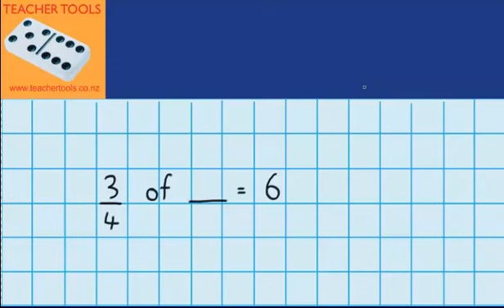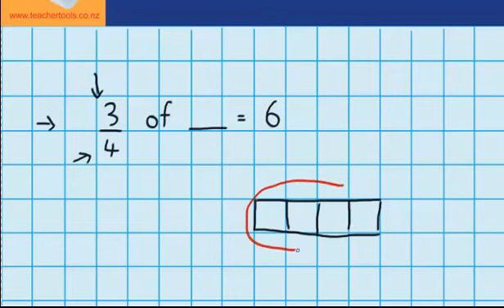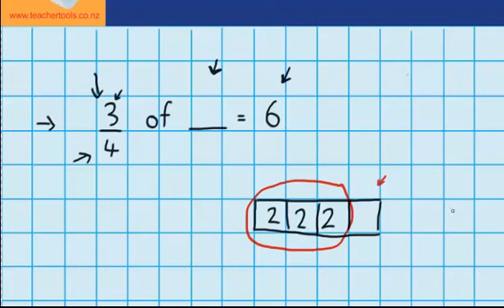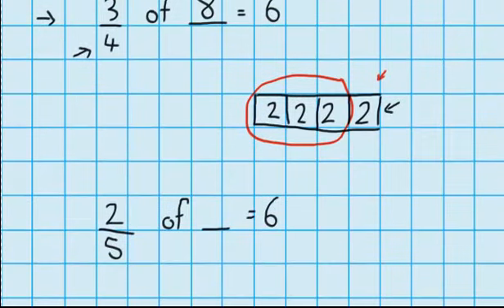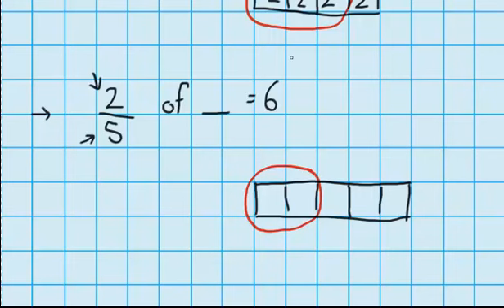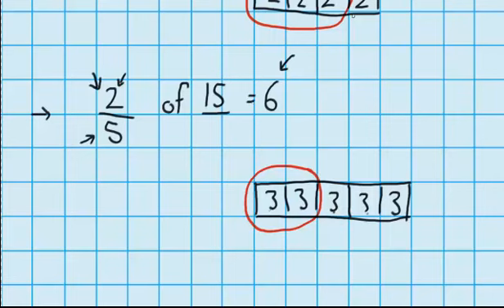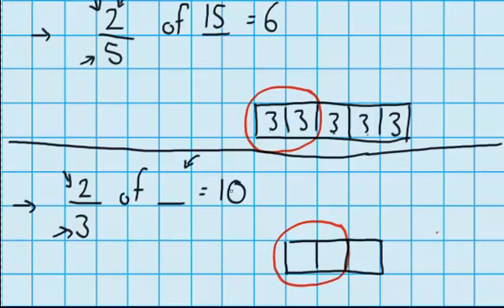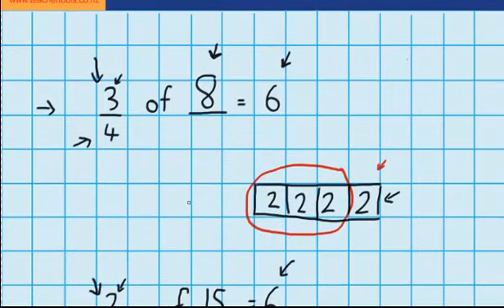Year 4 Strategy 2 f)